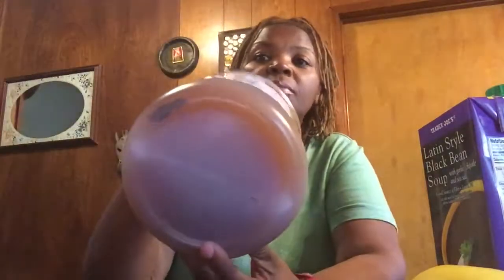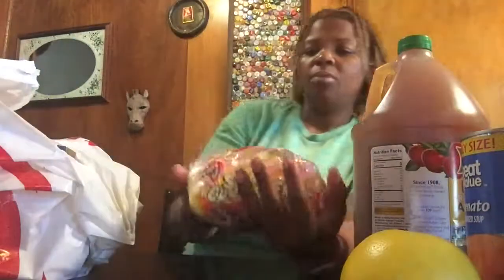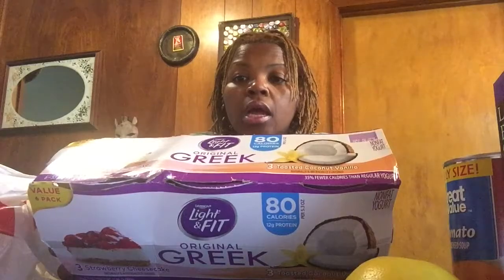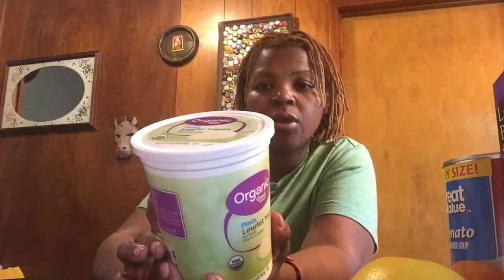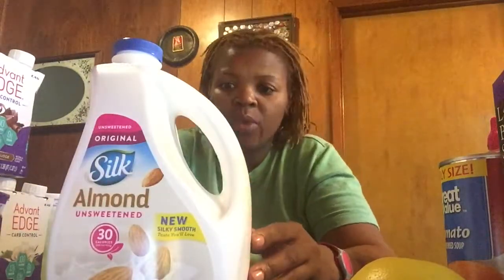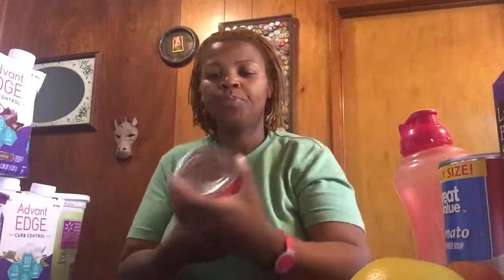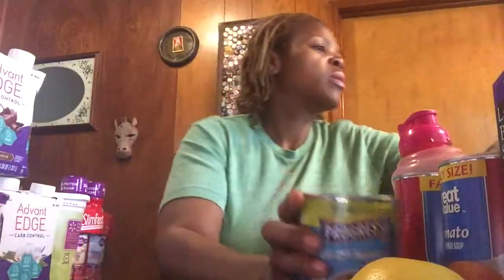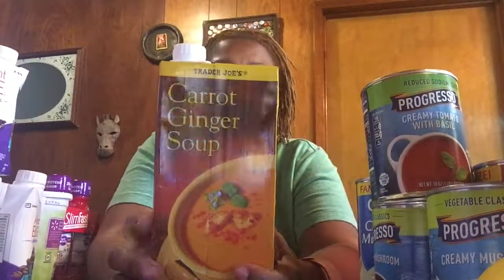Extra Skin | Liquid Diet Shopping Haul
Great weight loss is not without side effects. Watch for my saggy skin update.